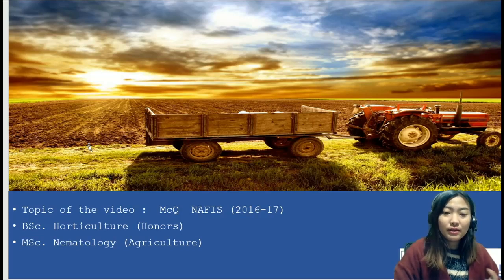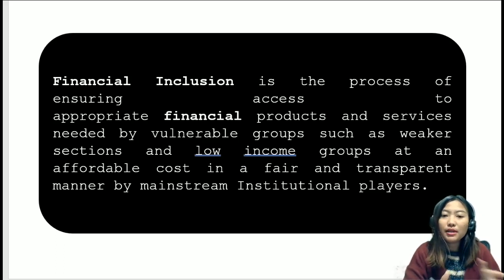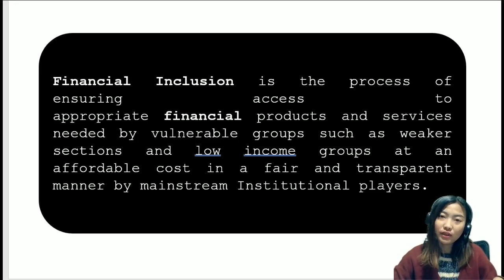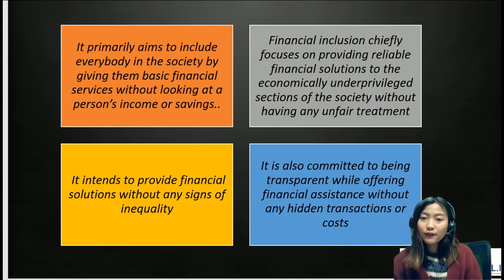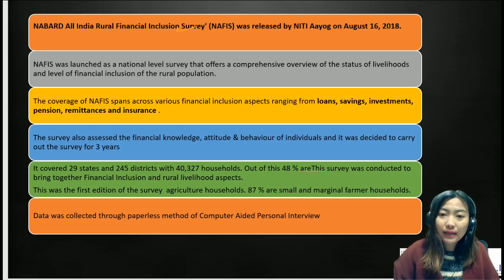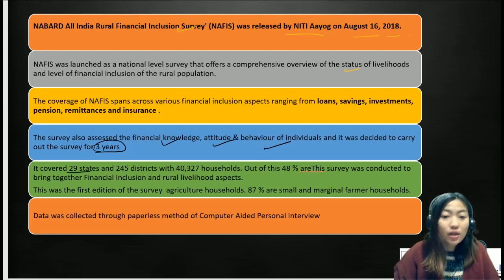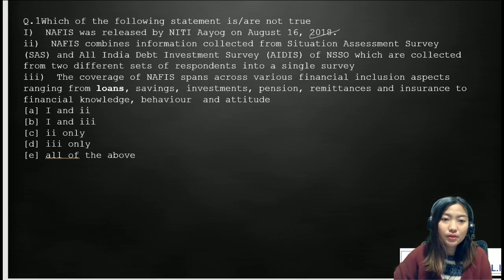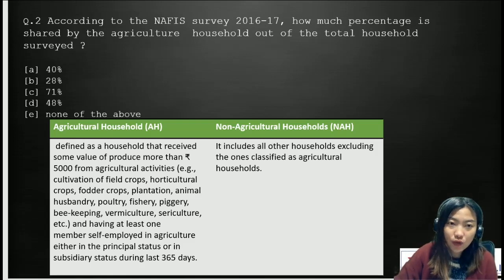5 Most Important Questions | NABARD Grade A 2020 | Day 14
For today's video, I have discussed on the Nabard all India financial inclusion 2016 -17
Discussed briefly on the concepts, history.
Highlighted the important facts in the survey.